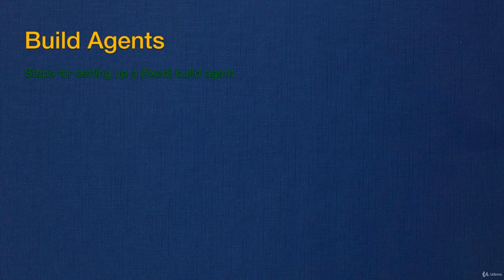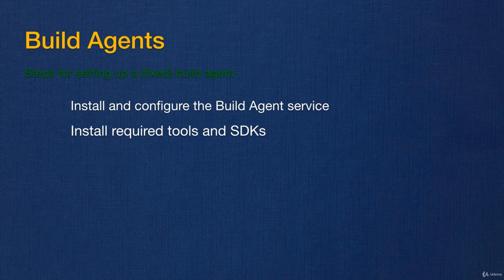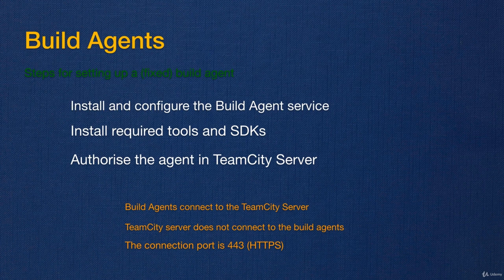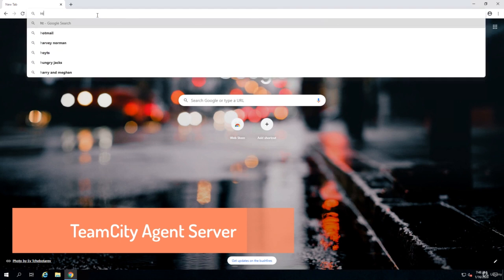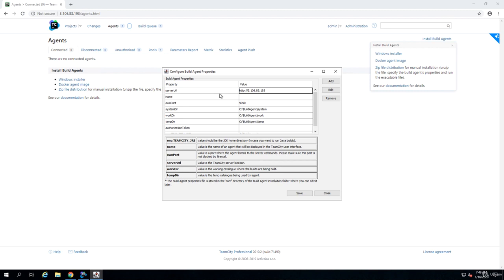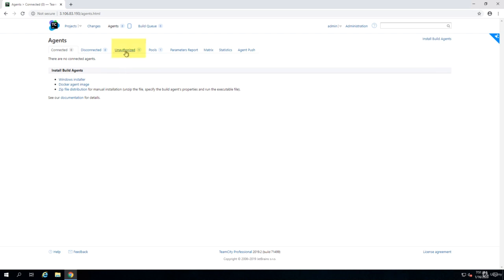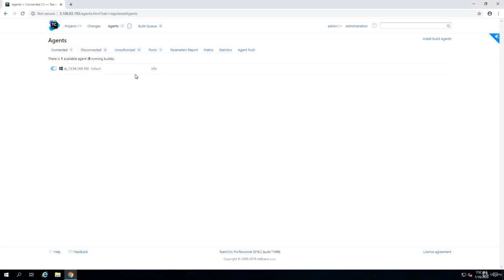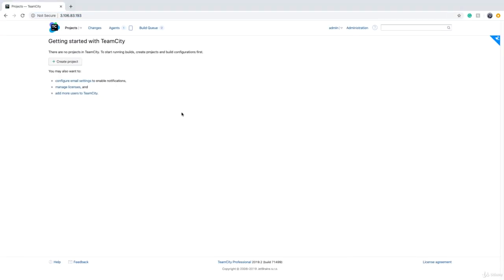Mastering CI/CD with TeamCity and Octopus Deploy (7 Installing TeamCity Build Agent on Windows)